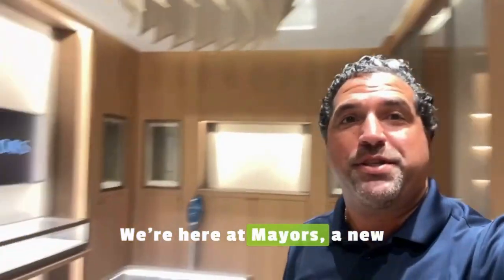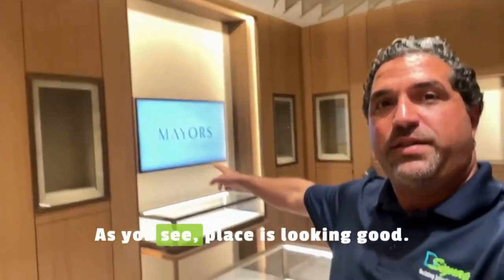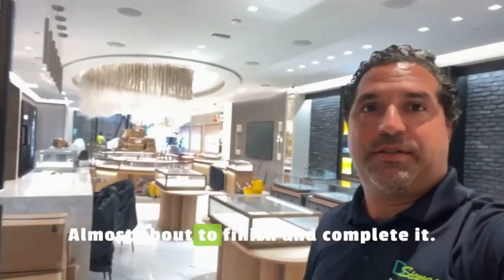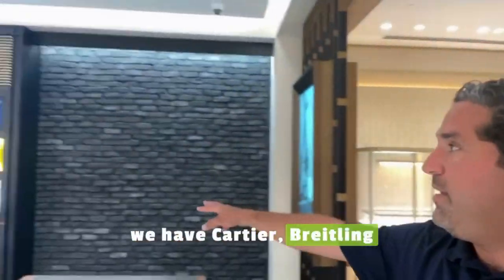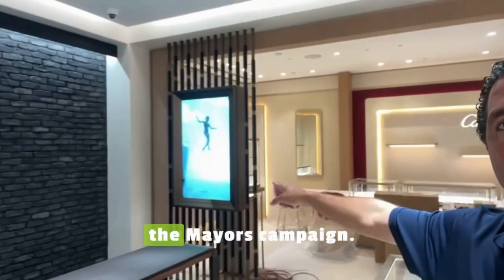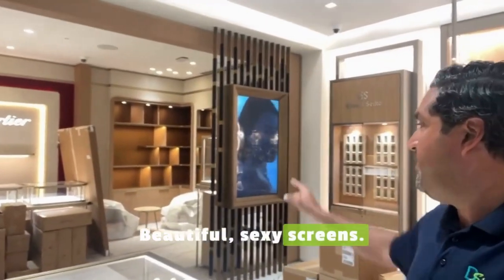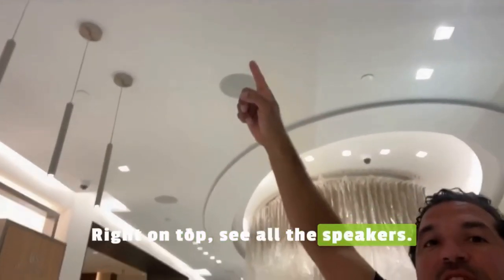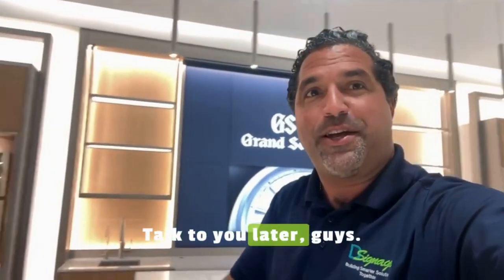DSignage - Mayors Dadeland AV Progress Video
We are proud to be a partner of @Mayors Jewelers  and @Watches of Switzerland Official   and, of course, enjoy beautifying their stores and taking their marketing efforts to new heights.

In this video, project manager Abel Rivero takes us on a quick tour of the store as everyone is putting the last-minute finishing touches on the renovation of their spectacular store at @Dadeland Mall in Miami, before the grand re-opening.

A couple of items to note.

First, it’s best to bring DSignage during the design phase so that we can provide optimum solutions to digital signage system planning and installation to ensure the system blends seamlessly with decor and is on brand.

Second, sound is also an important part of the digital experience. Planning and installing the right type of speakers in the right locations makes a world of difference in the customer’s immersion experience.

Innovation wins optimization.

DSignage
Innovation Wins!